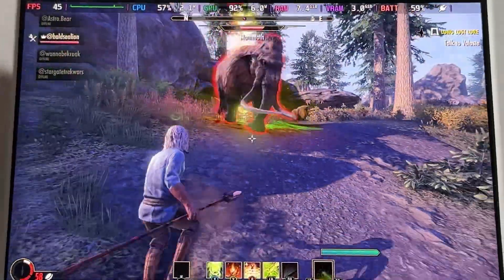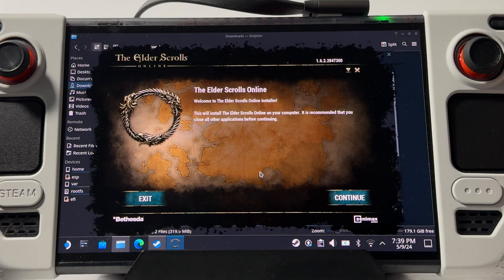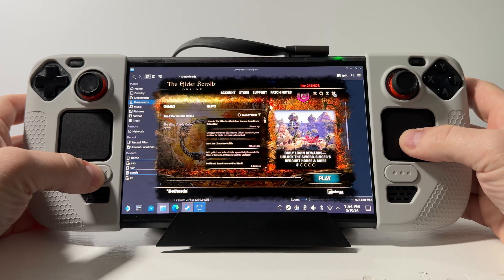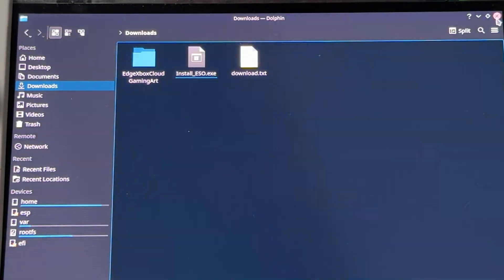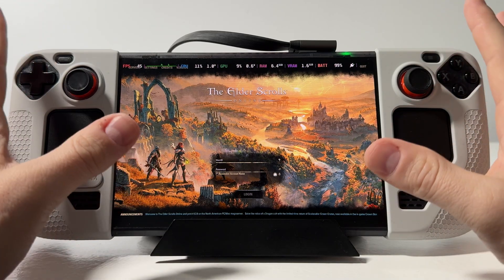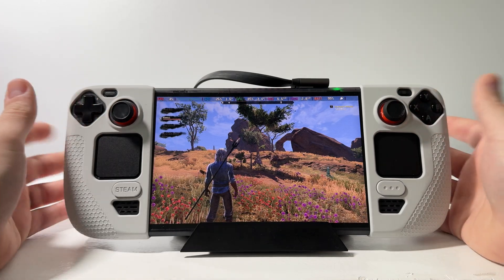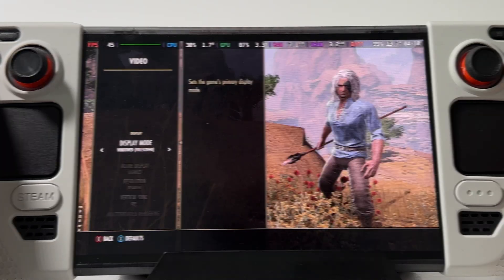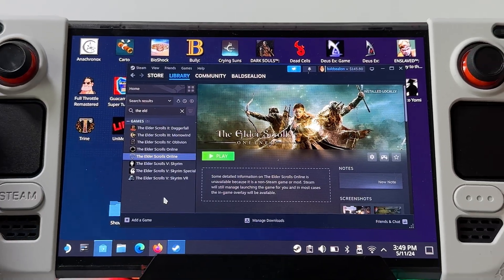Elder Scrolls Online for Steam Deck | Bethesda Launcher Version ESO Guide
Set up Guide for the Bethesda Launcher version of Elder Scrolls Online on the Steam Deck using SteamOS

Make sure to check the timestamp at 10:44 for a really important performance fix!

LINKS

CHAPTERS

00:00 - Intro
00:20 - Download Elder Scrolls Online
00:45 - Beginning Install for Elder Scrolls Online
03:40 - Tips for Installing to Micro SD card
04:28 - Continuing Install
05:04 - Adding Bethesda Launcher
07:30 - Renaming Bethesda Launcher
08:07 - Controller Community Layouts
09:12 - First Time Launching Elder Scrolls Online
10:44 - SUPER IMPORTANT FIX - MUST WATCH
11:53 - Logging In for the First Time
13:29 - Enabling Gampepad Mode
14:22 - Performance Tips
15:15 - Add Artwork to Steam with SDG Boop

CONTACT & INFO